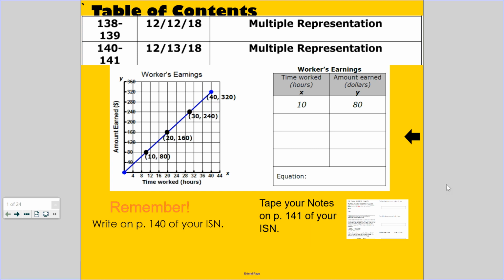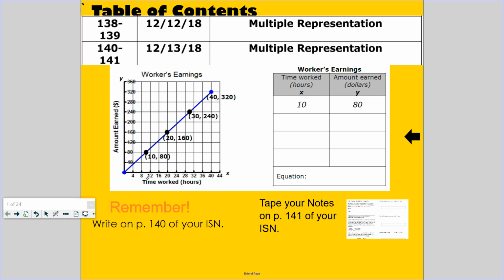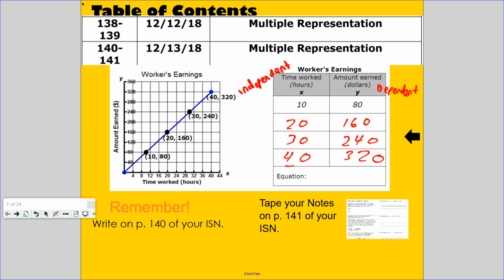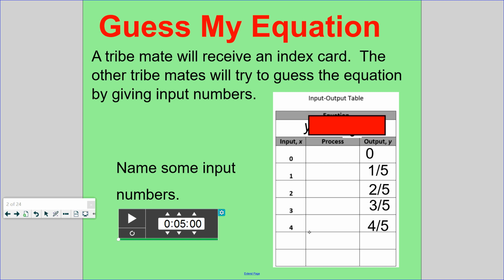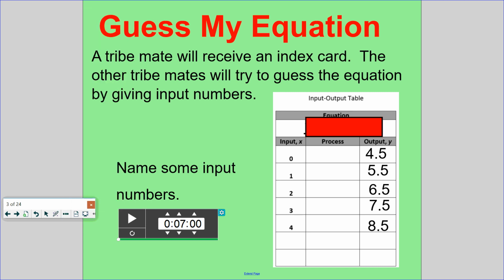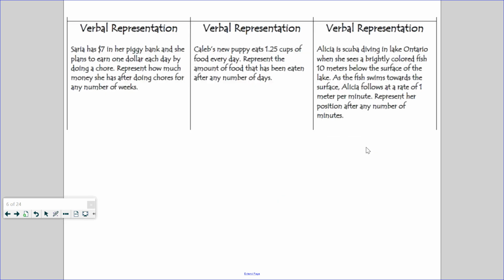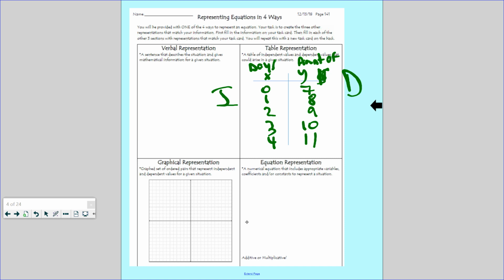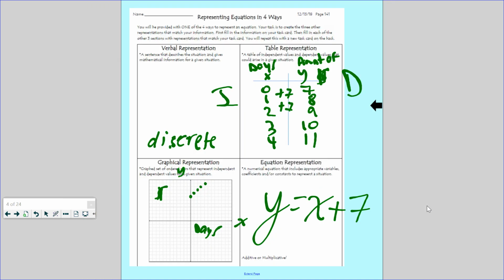Multiple Representations, Part IV